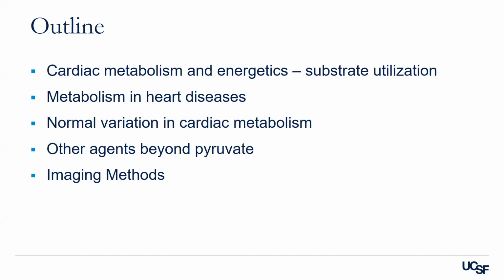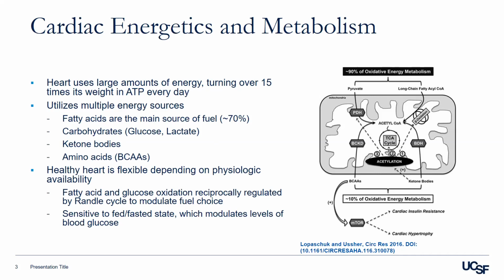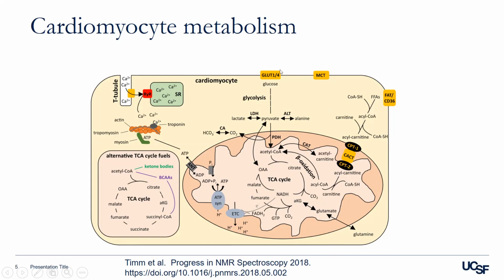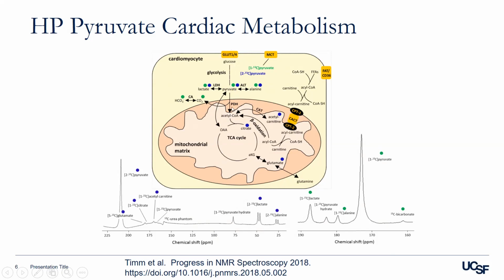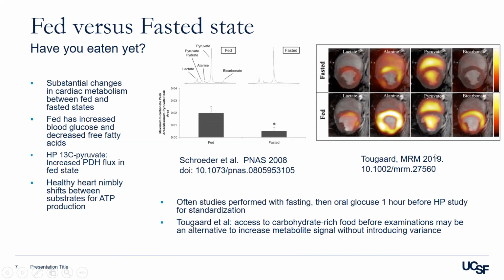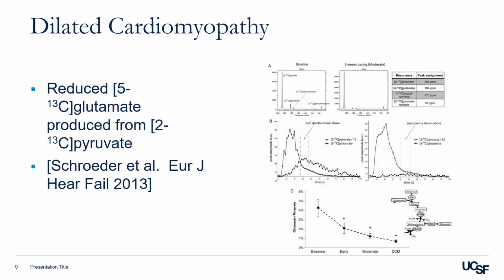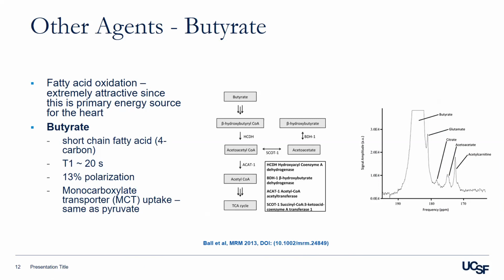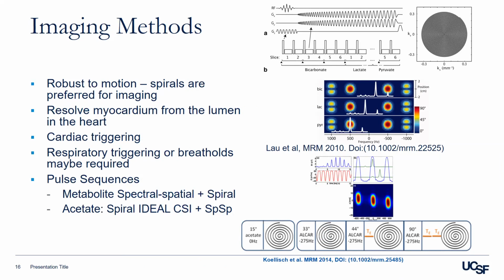UCSF Hyperpolarized MR #6-1: Cardiac Applications (2019)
"Hyperpolarized MR in the Heart" Lecturer: Peder Larson
UCSF Hyperpolarized MR Seminar, Summer 2019, Lecture #6 part 1